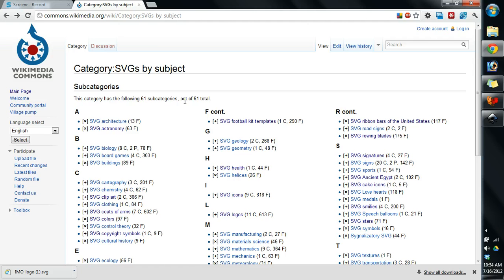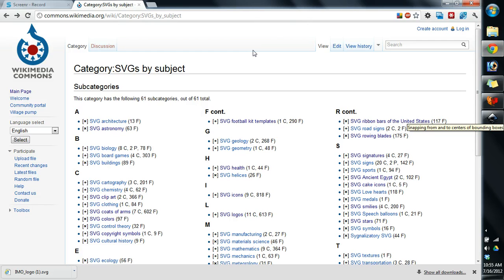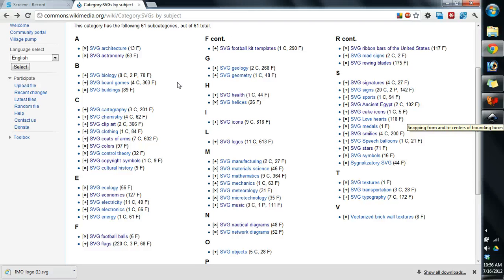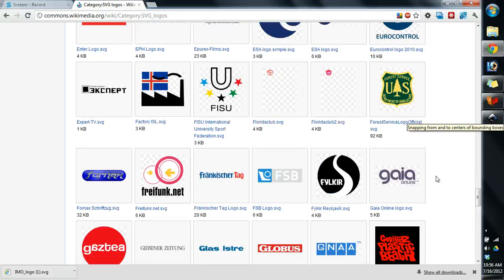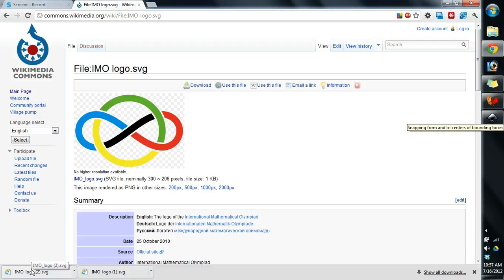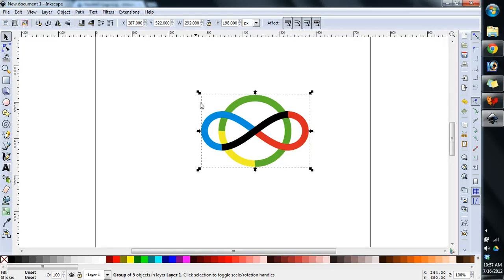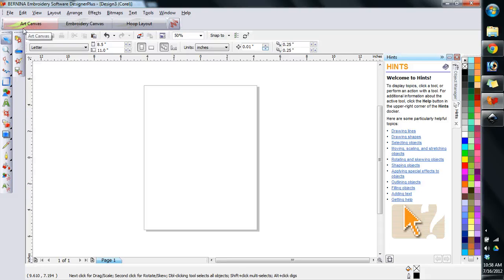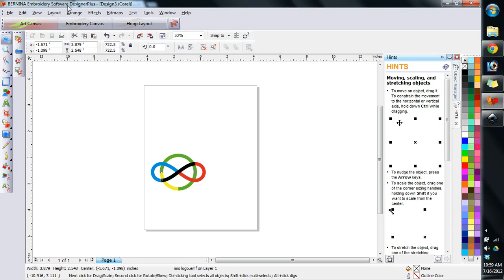Screencast by placejump from Screenr.com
BERNINA Designer Plus v6 Vector Digitizing Tutorial 1 - Selecting SVG vectors and converting them for Embroidery